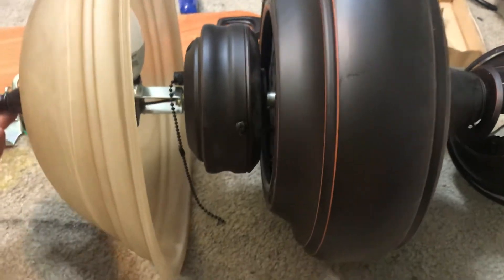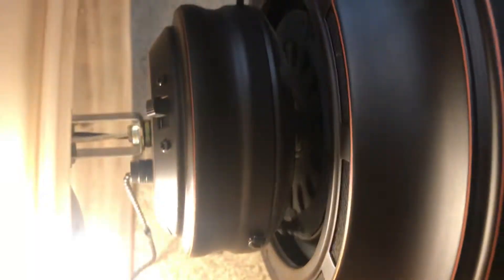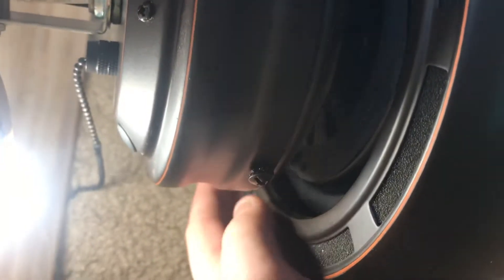What kind of harbor breeze ceiling fan is this